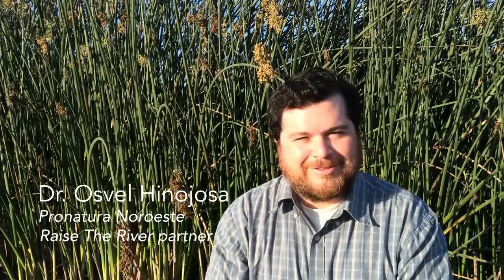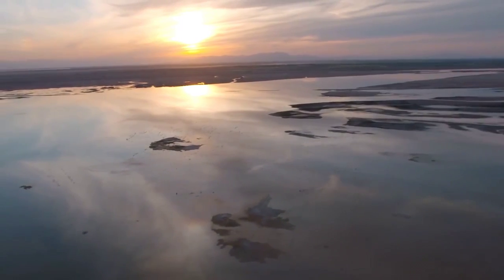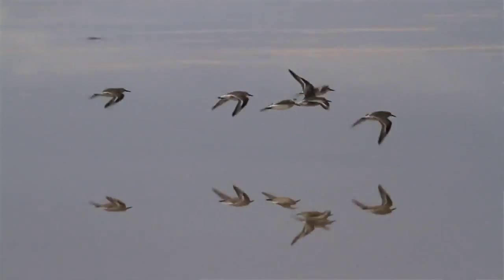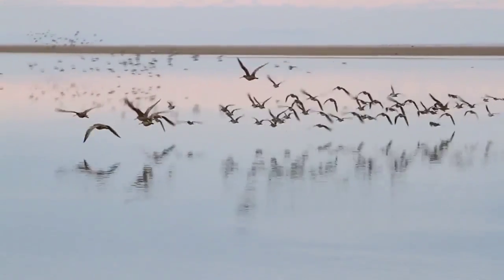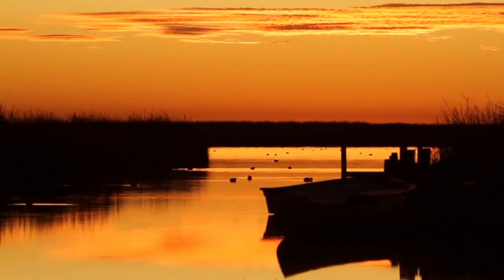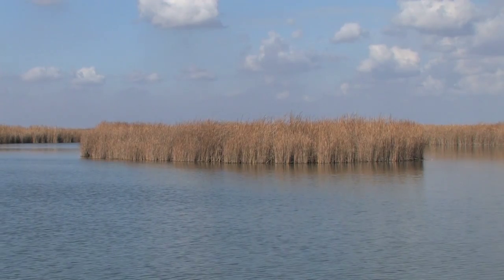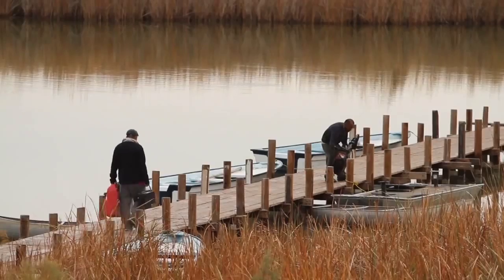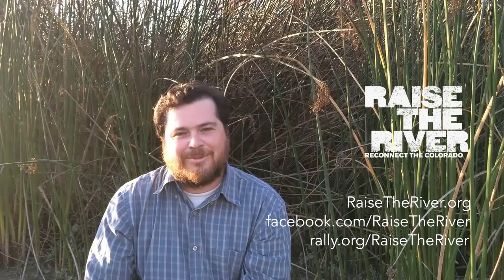RAISE THE RIVER Report From the Field, October 4, 2015: La Ciénega de Santa Clara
Raise the River's video blog of activities taking place onsite in the Colorado River Delta restoration sites, featuring Dr. Osvel Hinojosa of ProNatura Noroeste, member of the Raise the River coalition. Osvel is an active participant in the daily restoration activities. This week, Osvel takes us on a tour of La Ciénega de Santa Clara, an important riparian site in the Colorado River Delta...